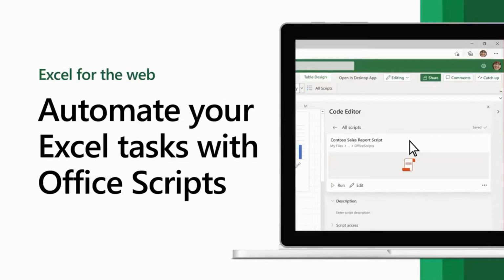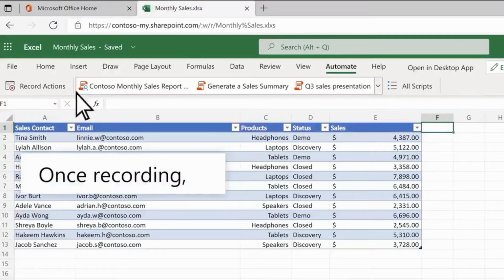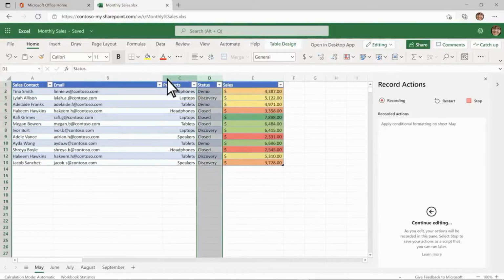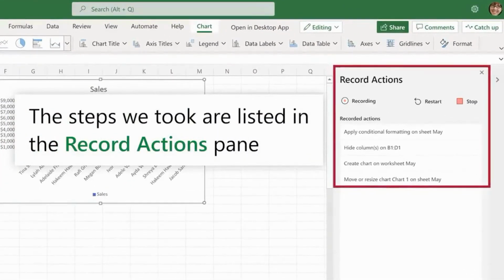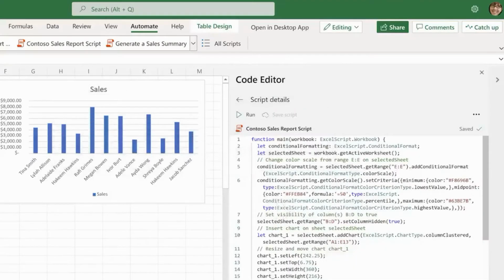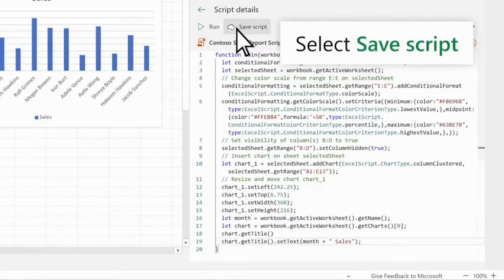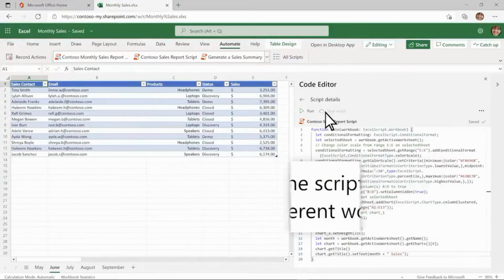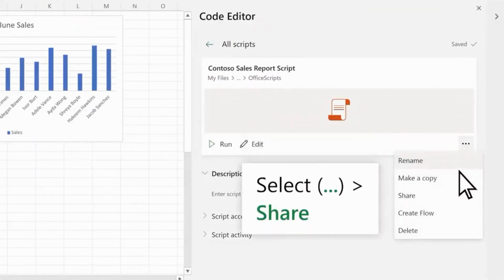Welcome to Our Windows 365 Cloud PC | Introducing Windows 365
Microsoft 365 | Windows 365 | Function in  Microsoft Excel | Microsoft PowerPoint | Outlook

Introducing a new era of hybrid personal computing: the Windows 365 Cloud PC

Windows 365 Cloud PC | Microsoft

Welcome to your Windows 365 Cloud PC · Personalized Cloud PCs. Stream your apps, data, content, settings, and storage from the Microsoft cloud with Windows 365.

👉People also asks 👇

Is Windows 365 cloud-based?
Is there a desktop version of Office 365?
Does Microsoft 365 include windows?
How do I install Office 365 on my PC?
Is Microsoft 365 worth it?
Is Windows 10 and Microsoft 365 the same?

👉People also search for👇

Windows 365 cloud pc download
Microsoft 365 Cloud PC
Microsoft Cloud PC
Windows 365 cloud pc price